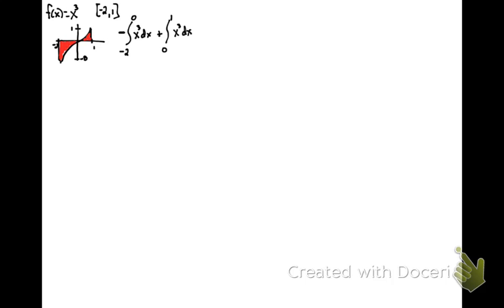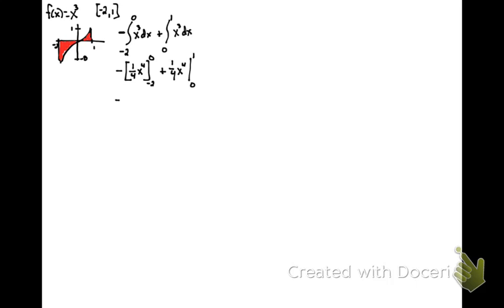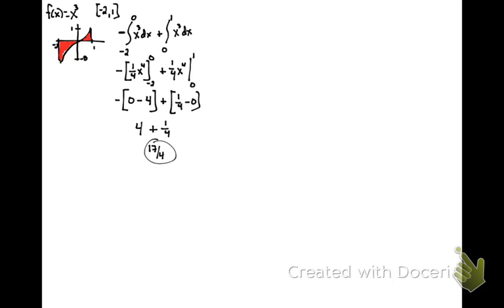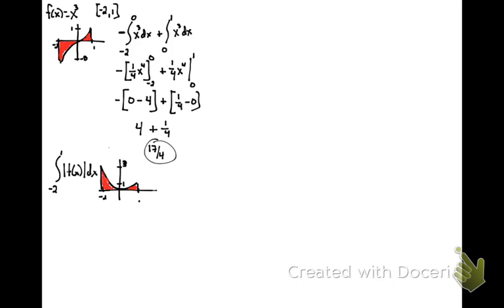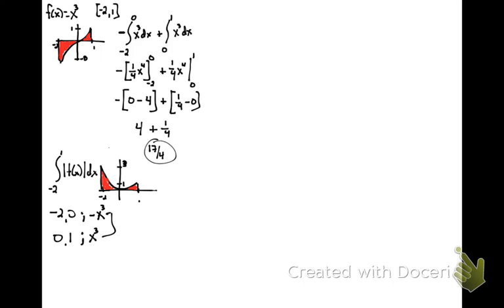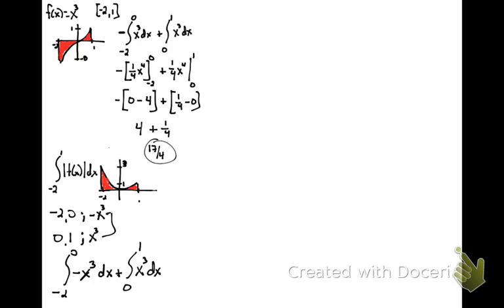Area Revisited pt 2